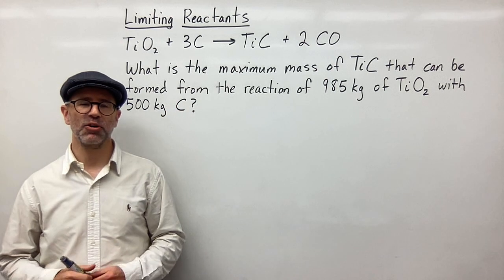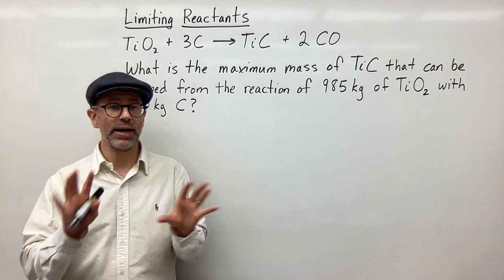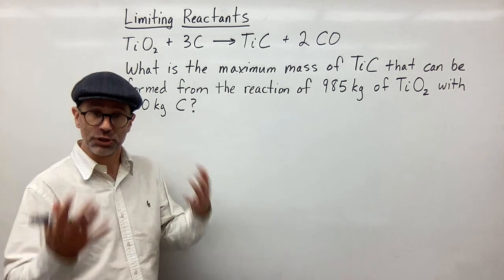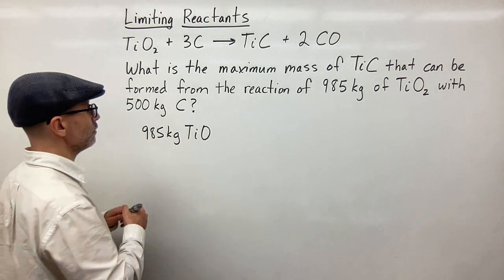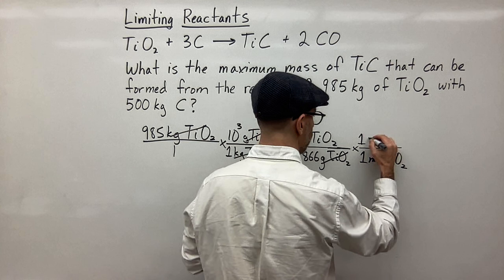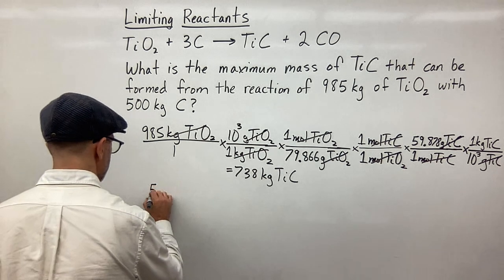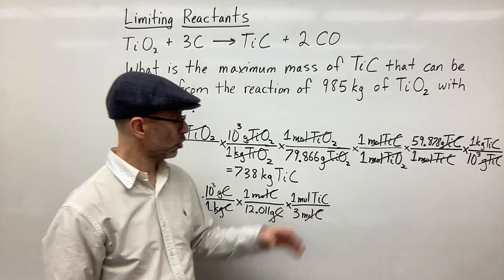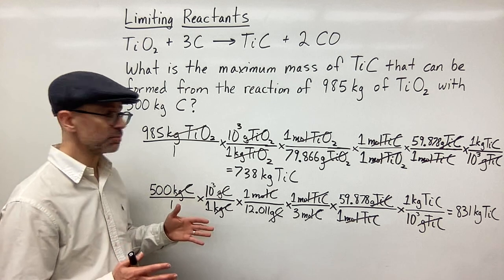Limiting Reactants: Problem #1